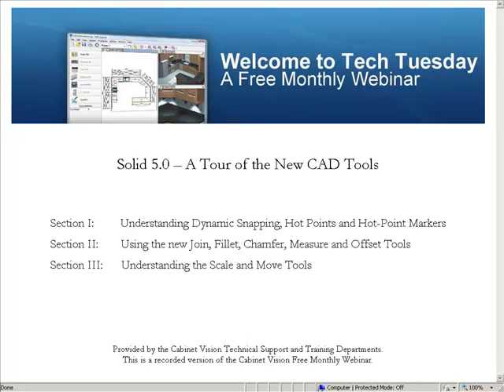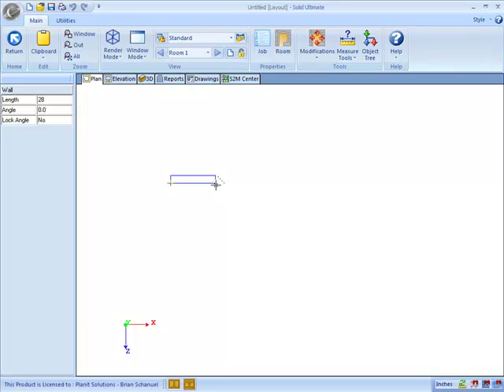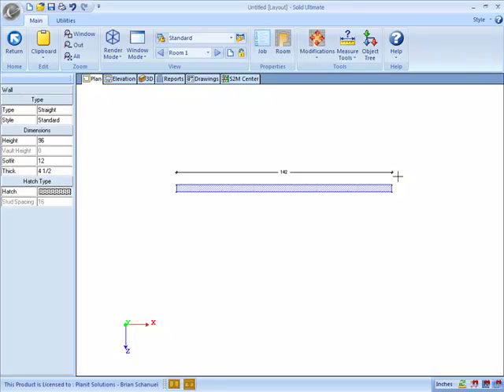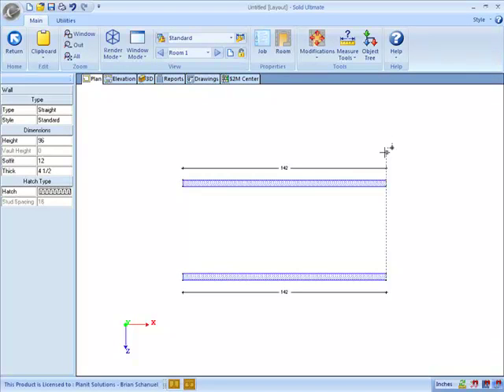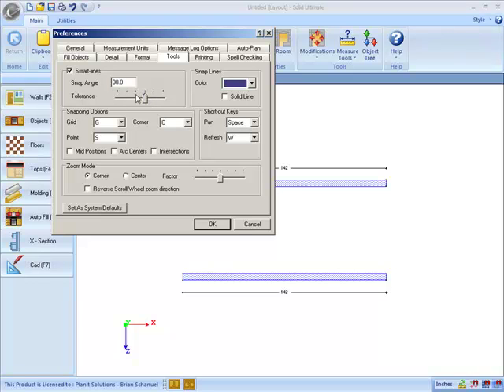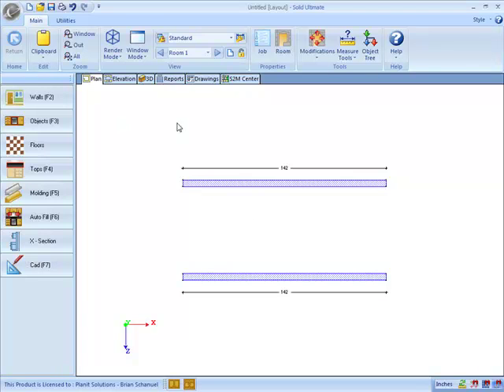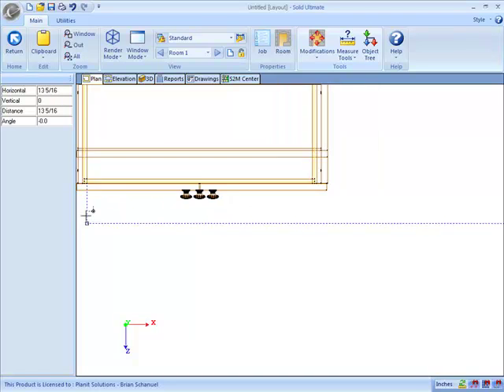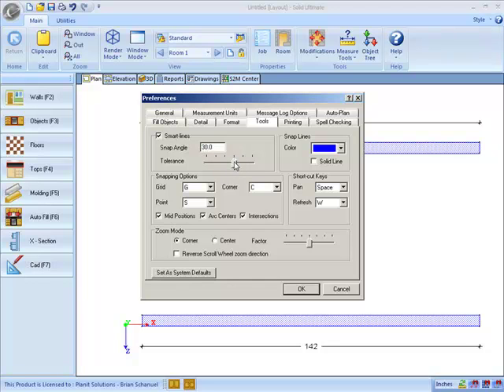Cabinet Vision CAD Webinar (1 of 6) - New Dynamic Snapping functionality in Solid Version 5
Part 1 of this CAD webinar gives an overview of the dynamic snapping feature included in the robust CAD functionality of Cabinet Vision Solid Version 5.